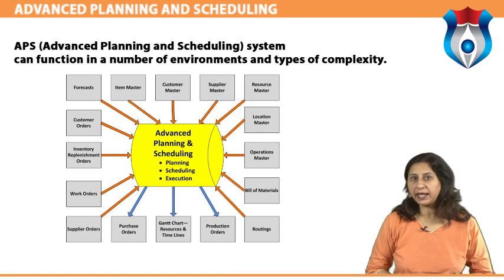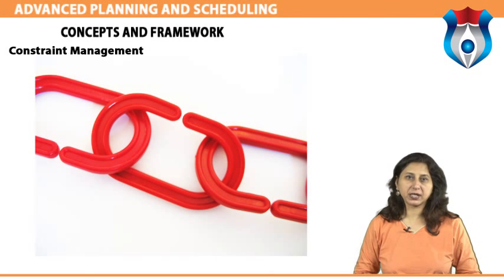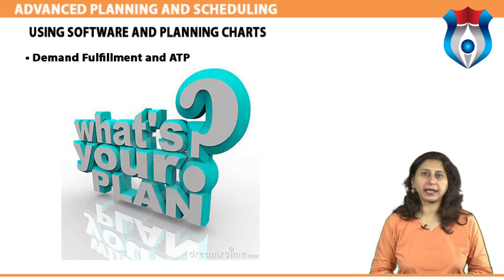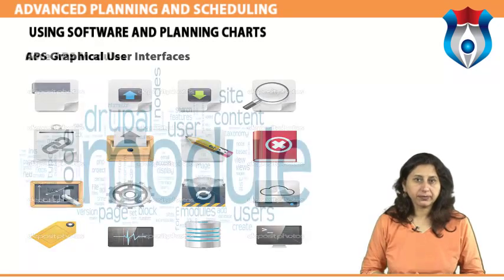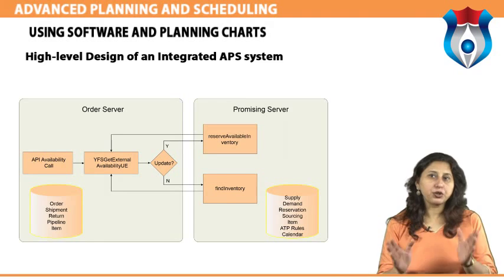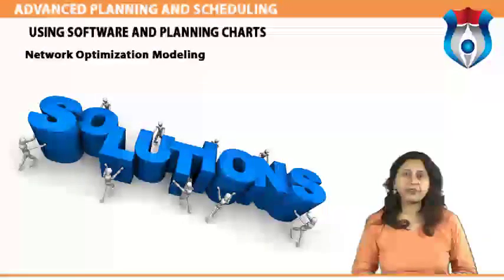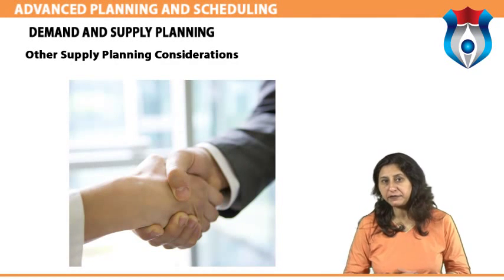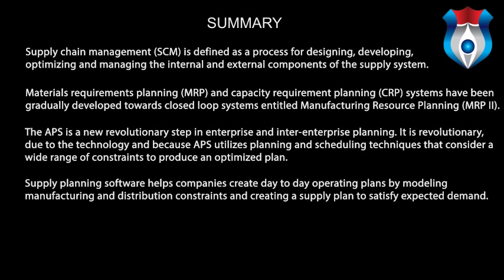Advanced Planning and Scheduling